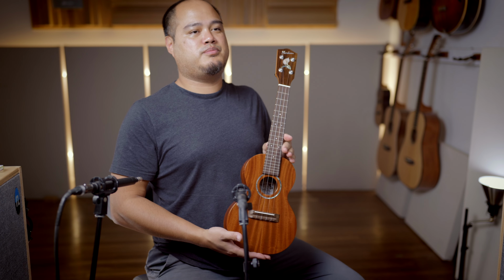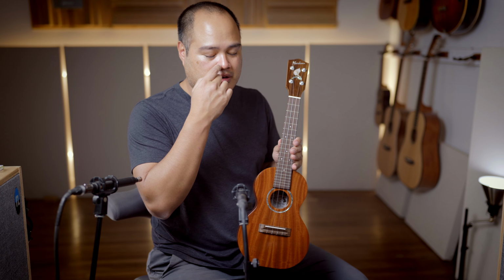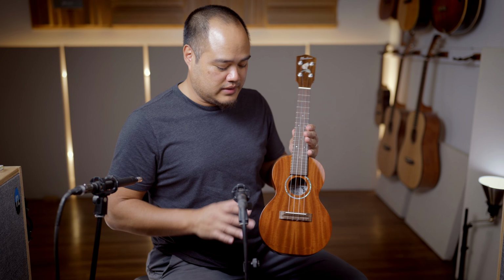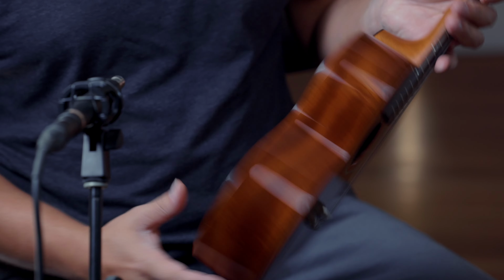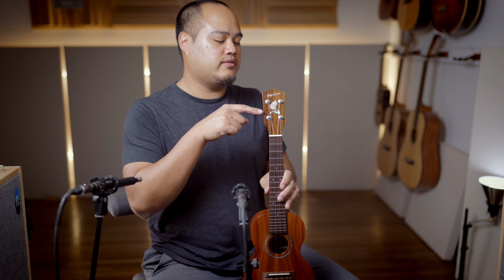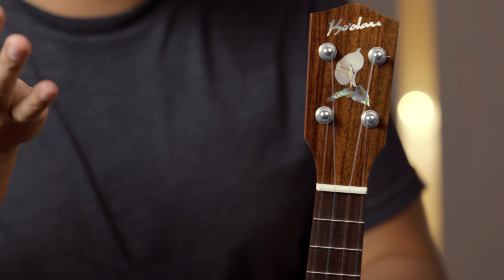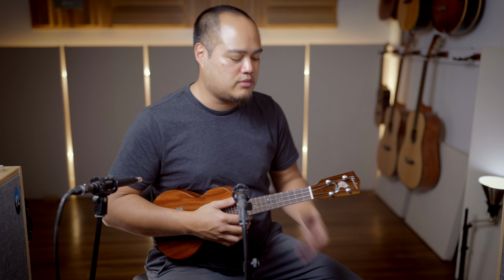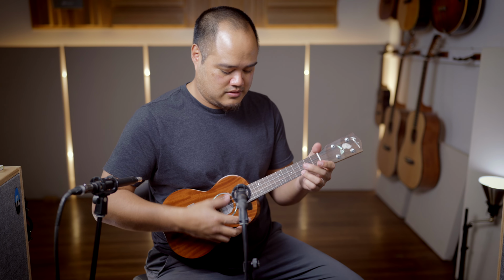Ko'olau Cuban Mahogany Concert 234524